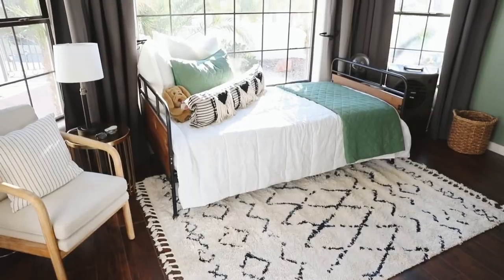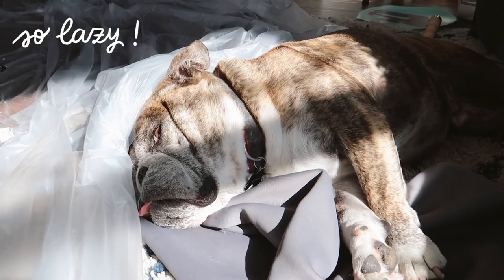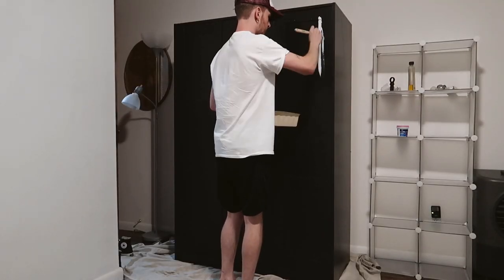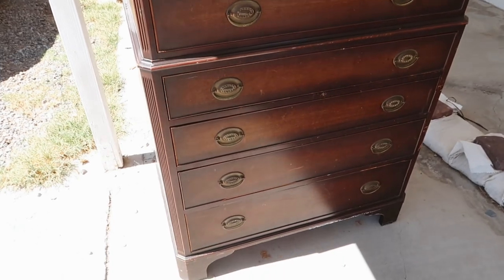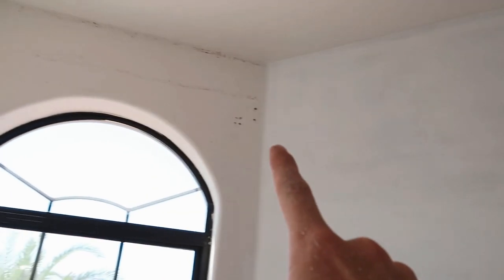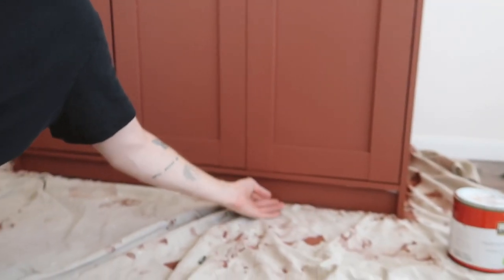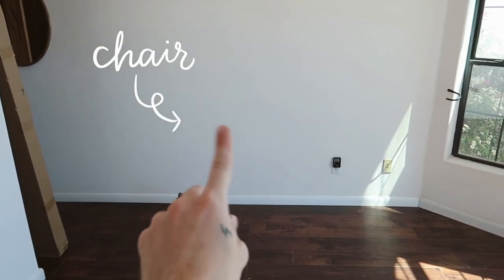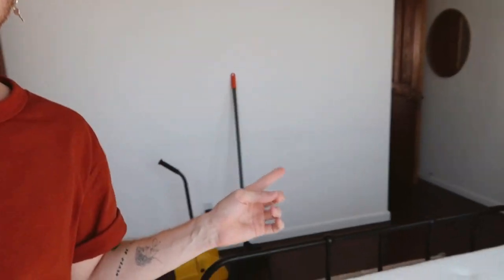Redoing My WORST Room Makeover ✨ Guest Bedroom Transformation! (From Start to Finish)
In today’s video, I’m redoing a room that many of you may recognize from a past makeover video! My brother recently moved out of my parent’s home to attend college and my parents wanted to turn his room into a guest room. I wasn’t a big fan of my brother’s bedroom (Just due to the previous requests and restrictions when designing the space) and knew I could transition it into something my parents loved! I had total creative freedom but only had a weekend to transform the room! I honestly LOVE how it turned out!! What do you think?

+ Dj Quads - strings for the road
+ ninjoi. - Let the Rain Fall